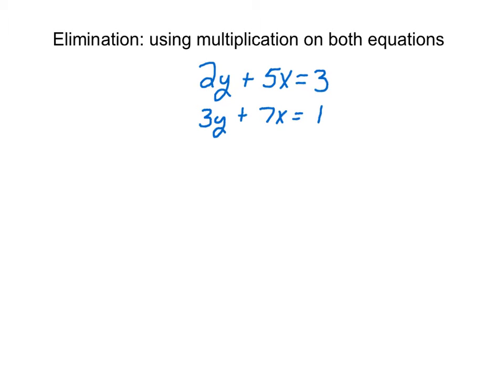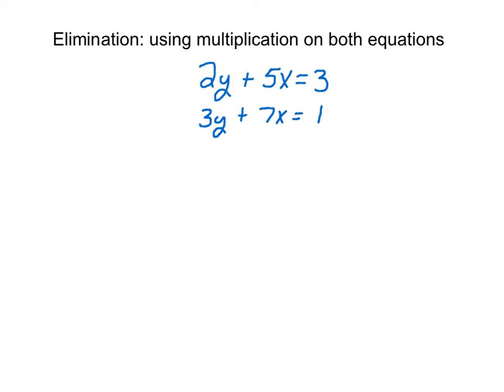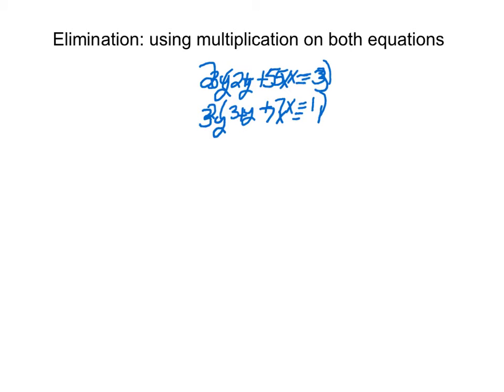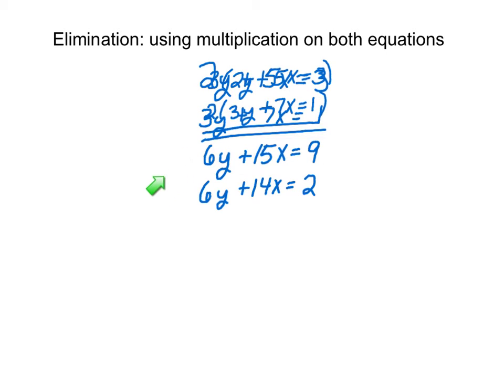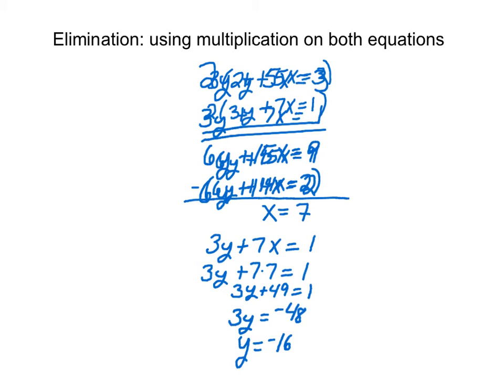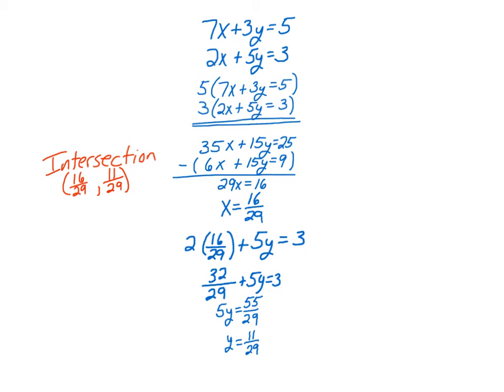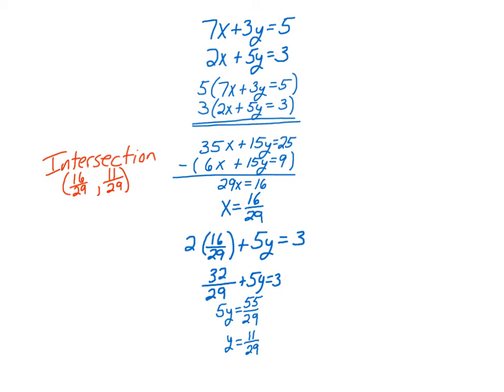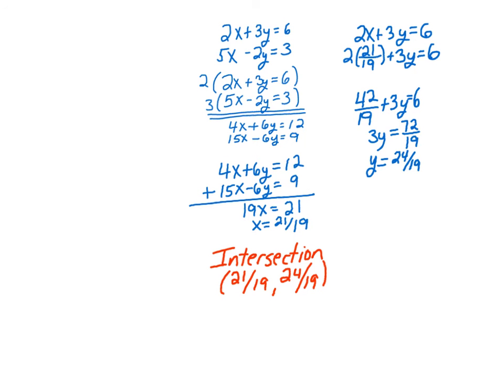5.Multiply both equations and then add to solve systems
Multiply both equations and then add to solve systems